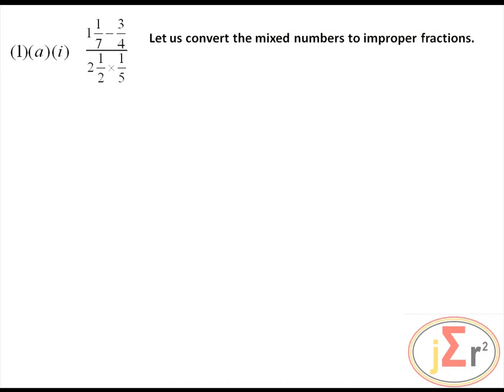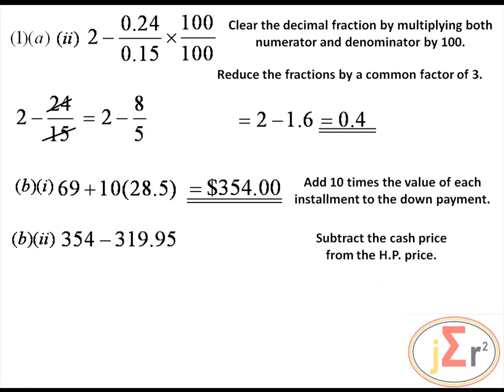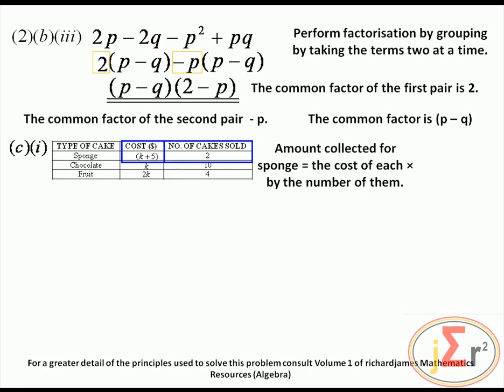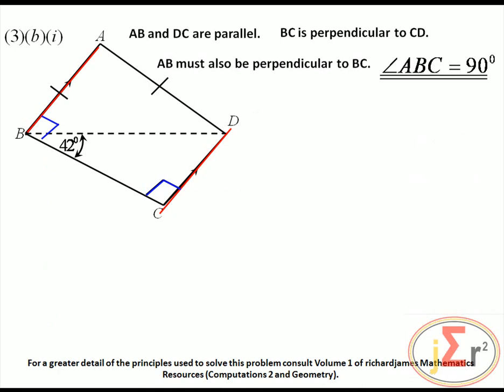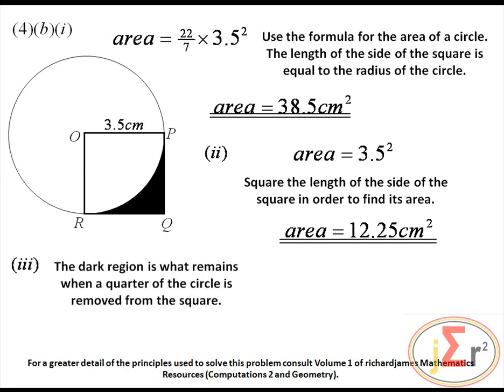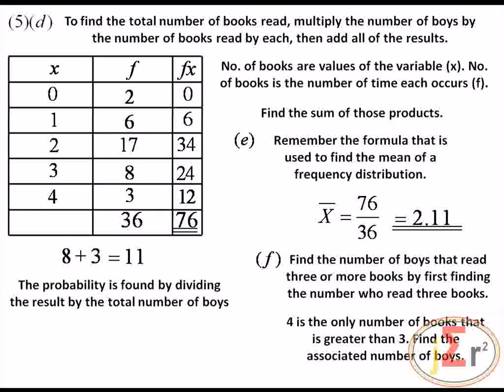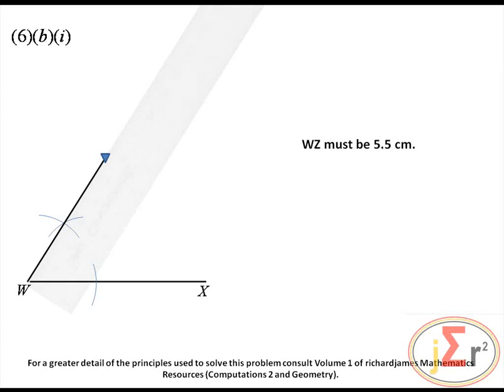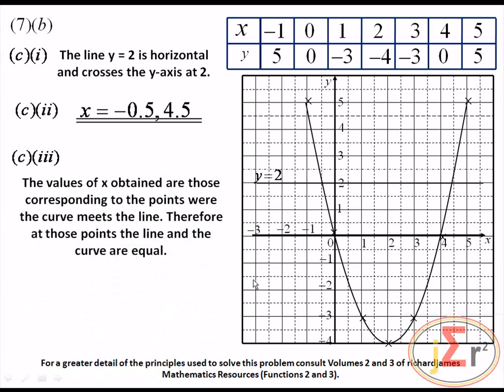CSEC 2008 Jan A